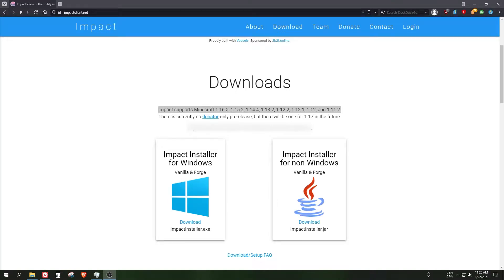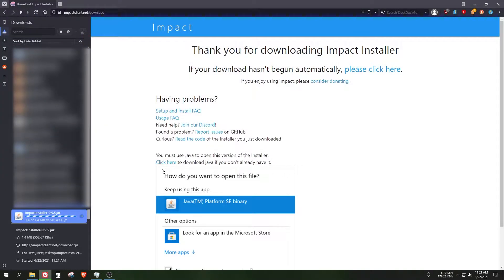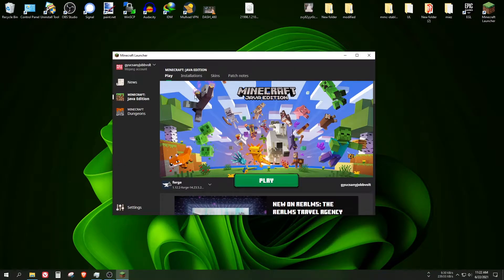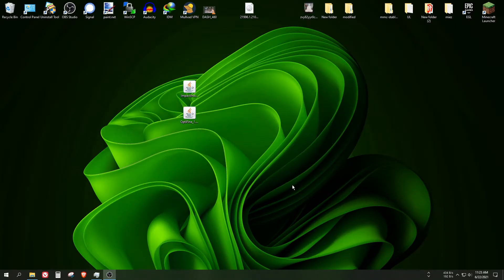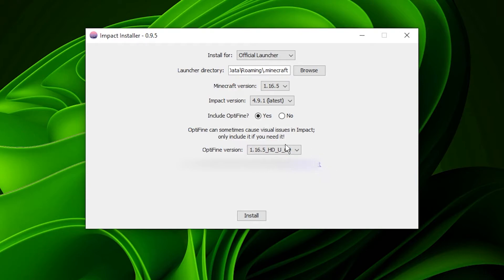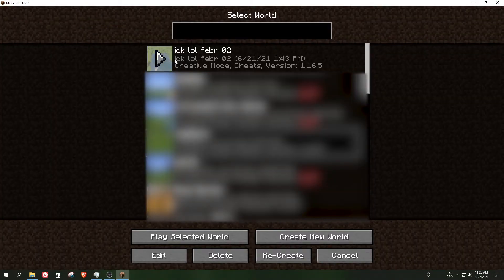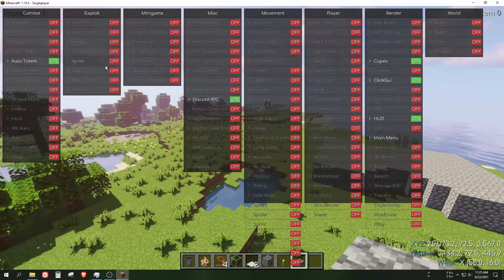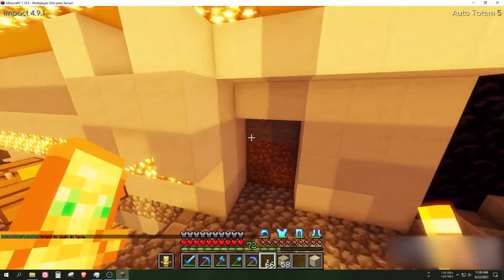How to get the IMPACT Client 1.16.5 + OPTIFINE to Minecraft - Tutorial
📝Be nice to each other in the comments.